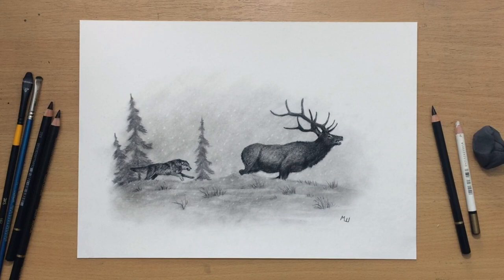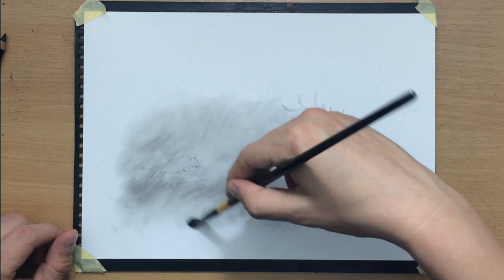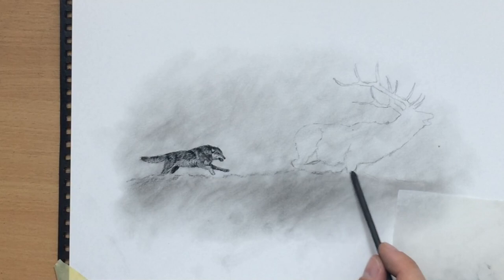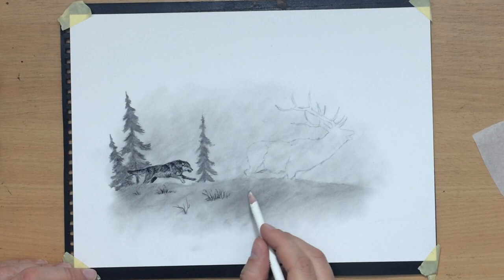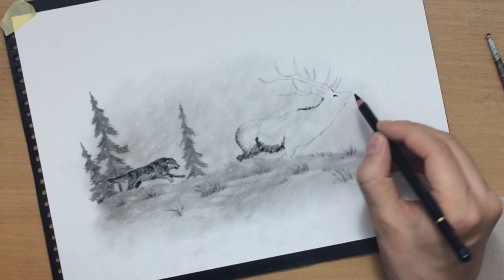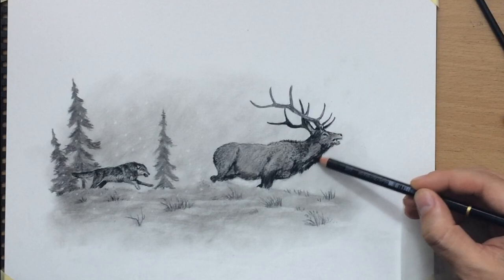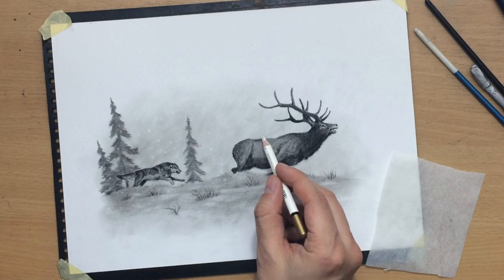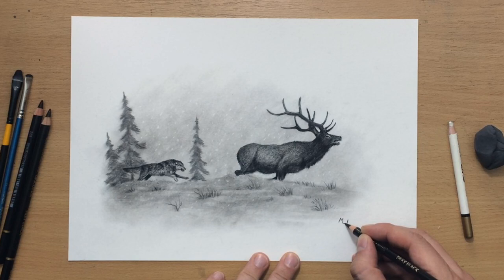Wildlife Charcoal Drawing - Wolf Chasing an Elk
Charcoal vignette of a wolf hunting an elk.

Check out my Etsy shop to get prints or buy original artwork